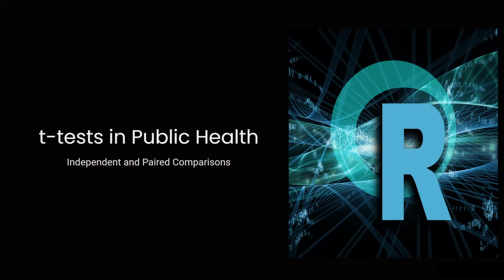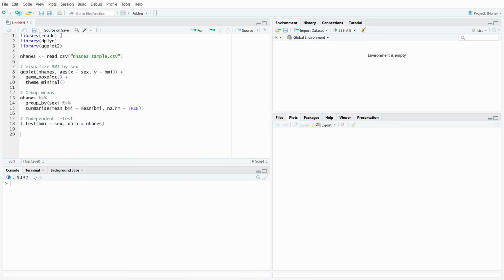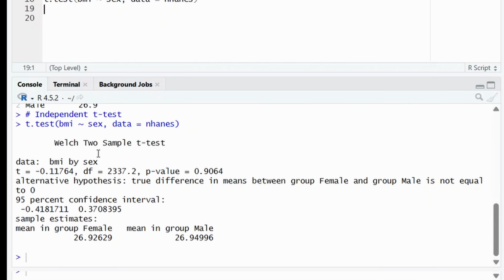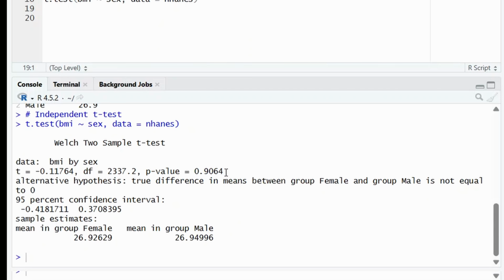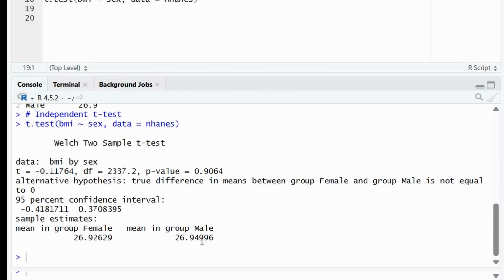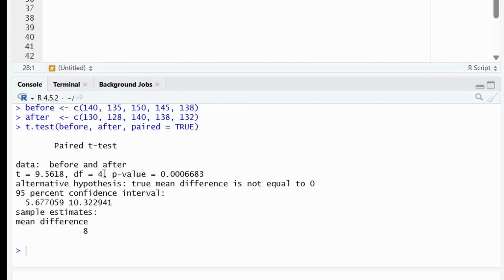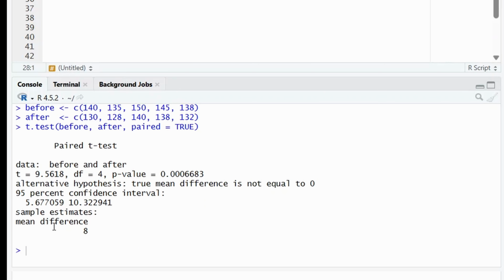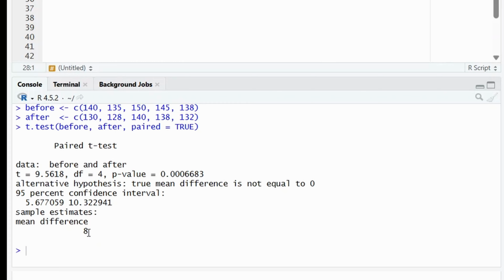T-Tests in R (Independent & Paired) | Public Health Data Analysis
In this video, you’ll learn how to perform independent and paired t-tests in R, an essential statistical method in public health research.

We’ll break down when to use each type of t-test, how to run them in R, and how to interpret the results in a clear and practical way. This beginner-friendly lesson connects statistical concepts directly to real-world public health applications.

By the end of this video, you’ll be able to confidently apply t-tests to compare groups and draw meaningful conclusions from your data.

Make data-driven decisions with confidence. 📊